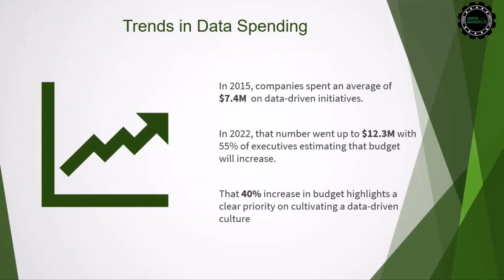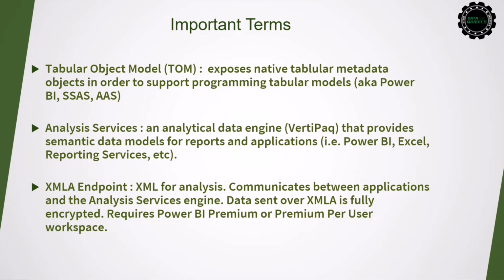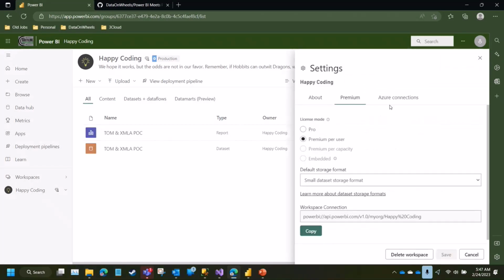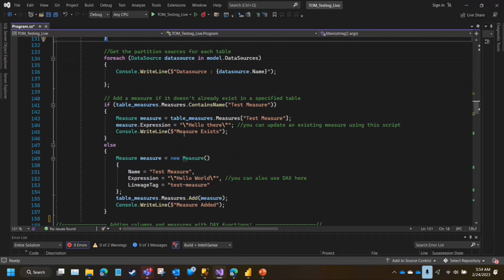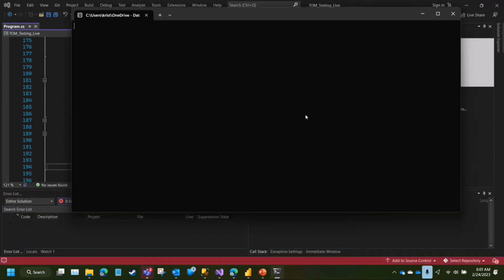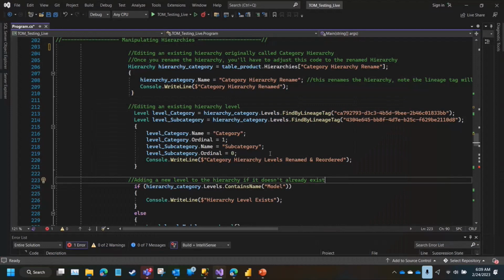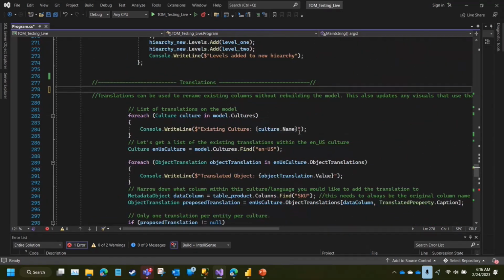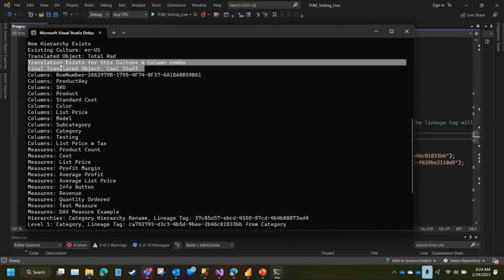Kristyna Hughes: Power BI Meets Programmability – TOM, XMLA, and C#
It is rare to find a Power BI developer who has a background in C#, but C# and other programming languages offer a lot of automation and scalability that is lacking in Power BI. XMLA is a powerful tool available in the online Power BI service that allows report developers to connect to their data model and adjust a variety of entities outside the Power BI Desktop application. For example, the XMLA endpoints can be used within a pipeline triggered by an application to update a Power BI model schema. This allows end users to create custom UDFs (user defined fields) on the fly and delete them. Similarly, developers can create and use translations for customer specific column renames without worrying about breaking visuals and complicated data models.